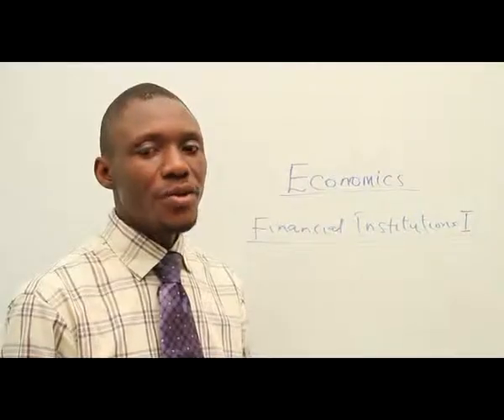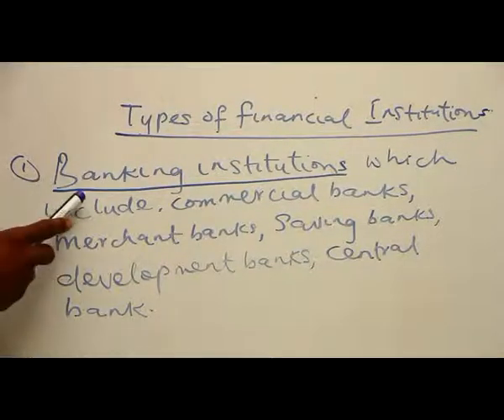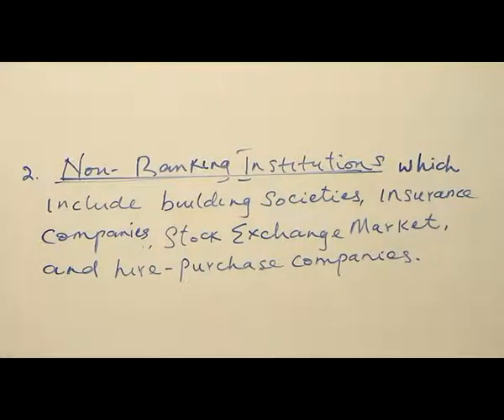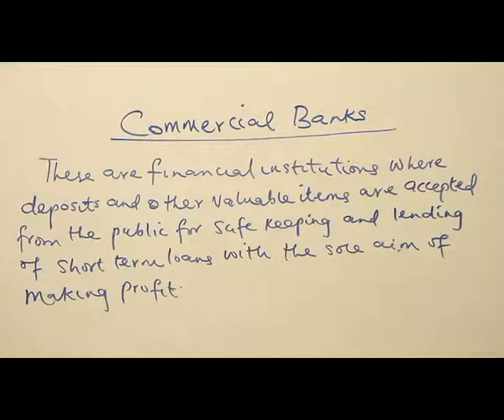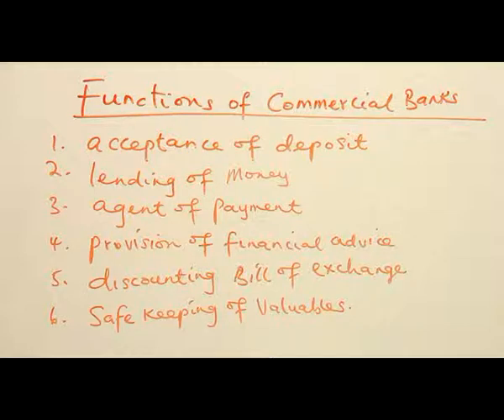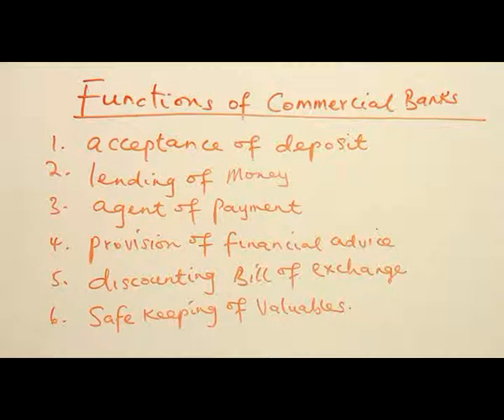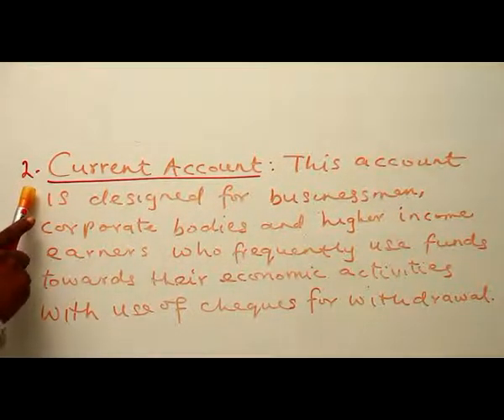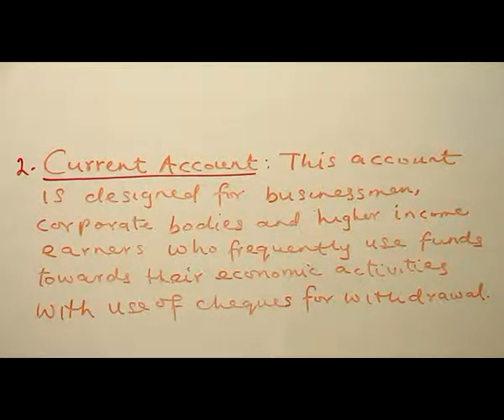FINANCIAL INSTITUTIONS I